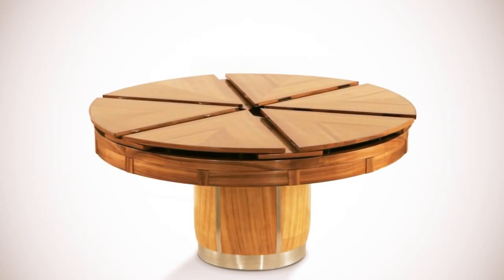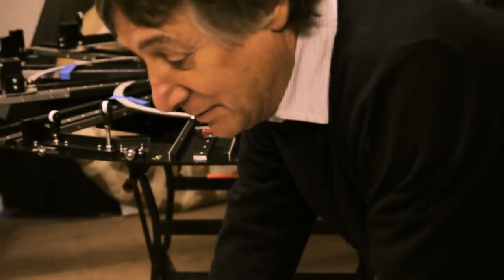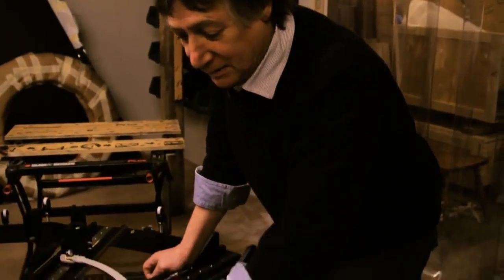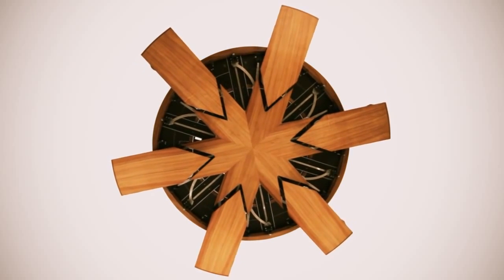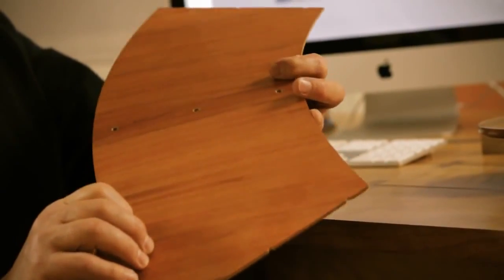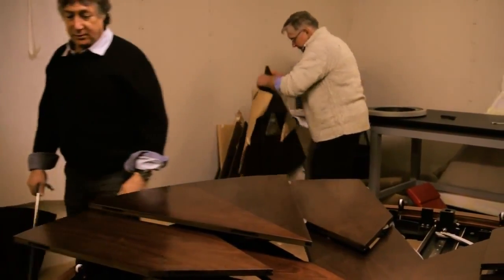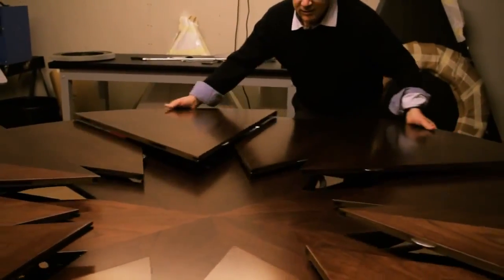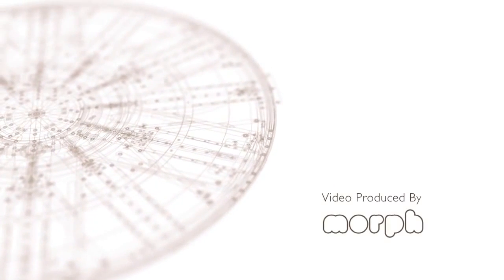The Engineering $50,000 Dinner Table 50,000 โต๊ะอาหารดอลลาร์สหรัฐ Fletcher Capstan Table.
Fletcher Burwell-Taylor is a British luxury furniture maker.
Engineering the $50,000 Dinner Table -- The Fletcher Capstan

In case you are looking for a great way to spend that extra $50,000 laying around, maybe you should consider this awesomely engineered dining table.

Now, I know what you are thinking..."A table...for $50k... what's it do... feed me and then clean-up the dishes?"

Well, it's still a round dining table, which you and five family members eat at it like any other table. This difference is -- if you happen to have six more people come over, this thing folds out like a Swiss-army knife designed by a Japanese origami expert!